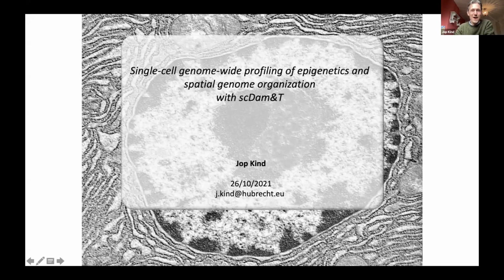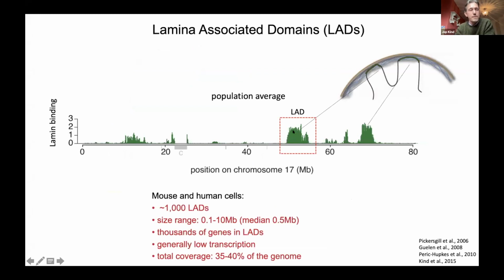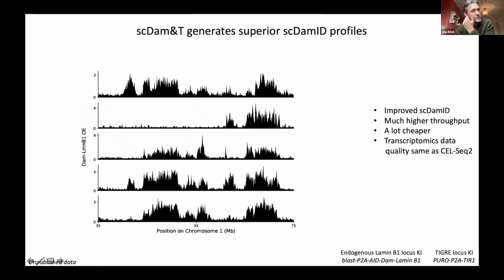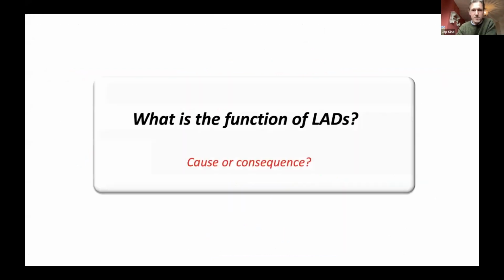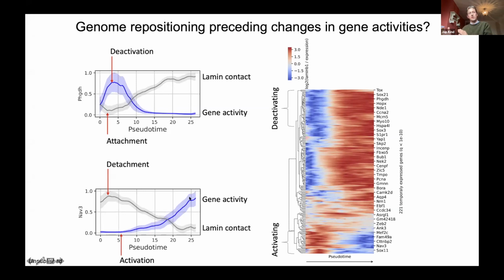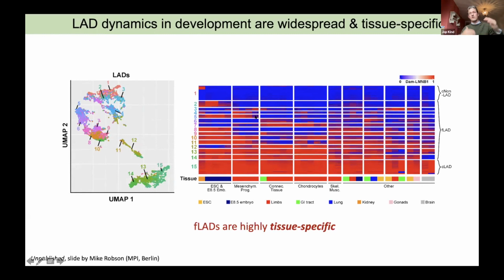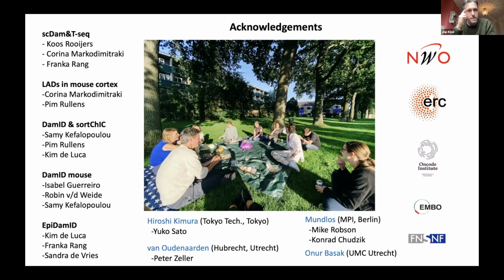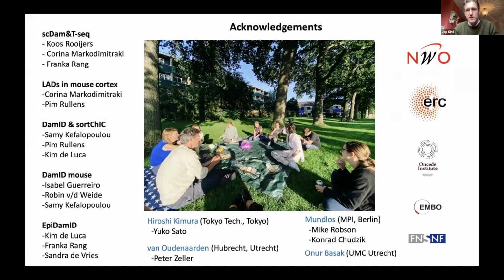Jop Kind - Profiling Epigenetics and Spatial Genome Organization with scDam&T: Chromatin-Con: 2021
Chromatin-Con: 2021 Epigenetic Mechanisms & Human Disease Meeting
Jop Kind, Ph.D.
Group Leader, Hubrecht Institute, Developmental Biology and Stem Cell Research
Utrecht, Netherlands
Presents: Single-cell Genome-wide Profiling of Epigenetics and Spatial Genome Organization with scDam&T